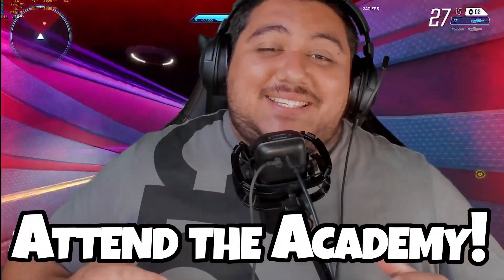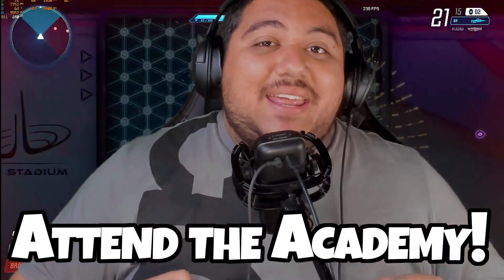Splitgate Academy - Welcome to the Arena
Now that you have downloaded splitgate, you are going to need these tips to take your skills to the next level!

Welcome to the Arena.

I do stream on twitch Tuesdays - Thursdays Late night!

🎮 Support-A-Creator Code: Strifer (Splitgate Item Shop)